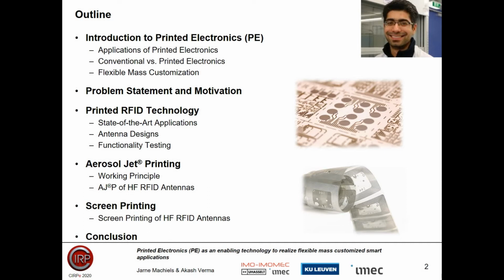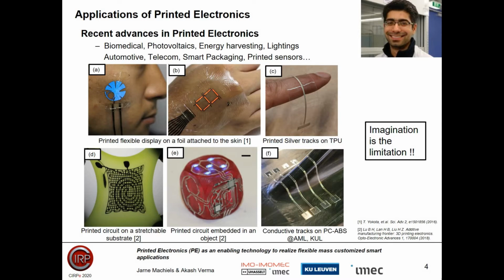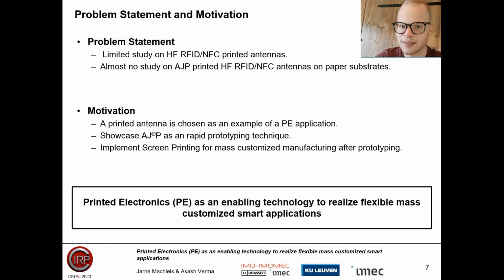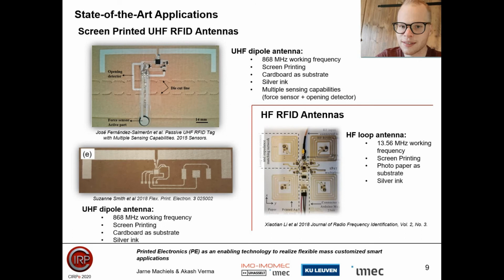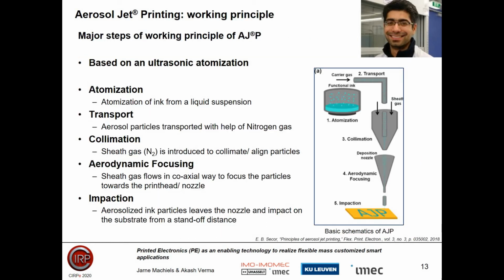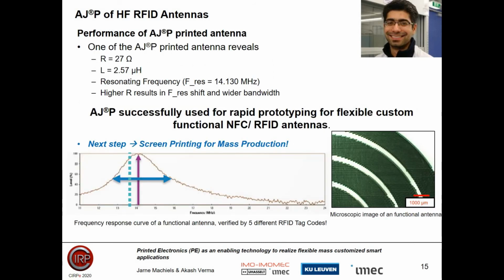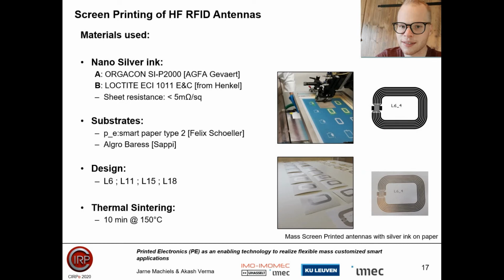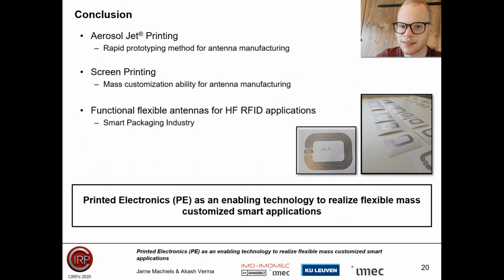CIRPe2020 - 6.1 - Machiels et. al. - Printed Electronics (PE) as an enabling Technology to...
Title: Printed Electronics (PE) as an enabling Technology to Realize Flexible Mass Customized Smart Applications
Author: Jarne Machiels, Akash Verma, Raf Appeltans, Mieke Buntinx, Eleonora Ferraris, Wim Deferme